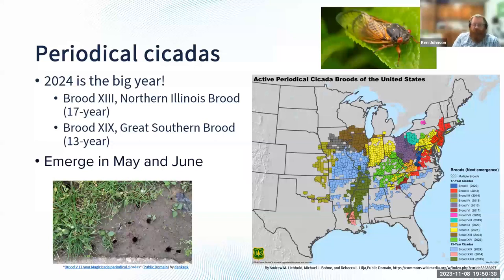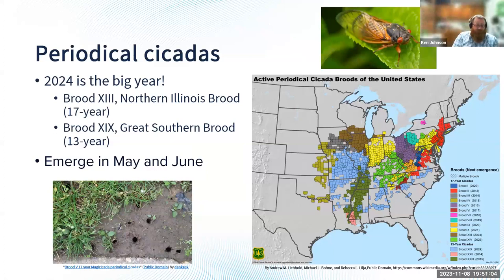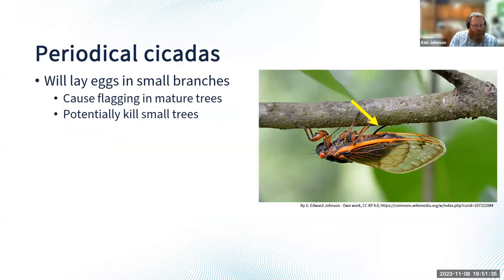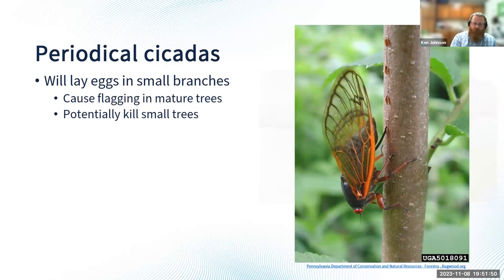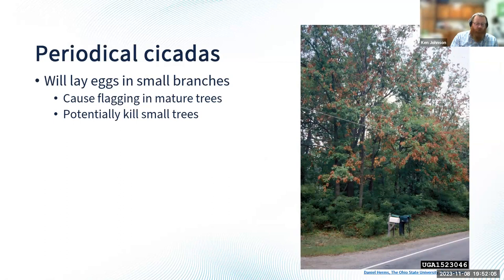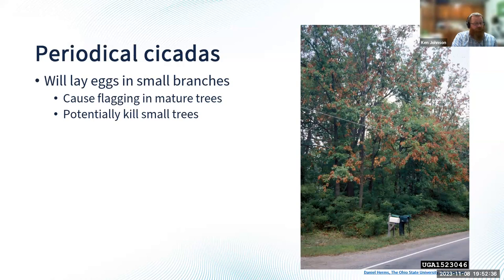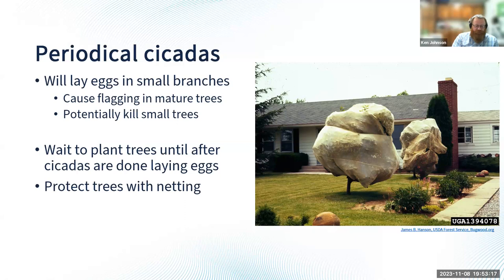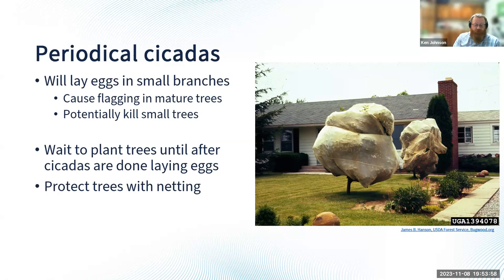Sag Moraine presents "Periodical Cicadas" with Ken Johnson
Ken Johnson recently spoke to Sag Moraine about the periodical cicadas that will be emerging this year. Ken is the Horticulture Educator at the University of Illinois. His educational efforts focus on fruit and vegetable production, pest management, and beneficial insects. Through his programming efforts, he aims to increase backyard food production and foster a greater appreciation of insects. He is one of the authors of the Illinois Extension Good Growing Blog, and one of the Good Growing Podcast hosts.